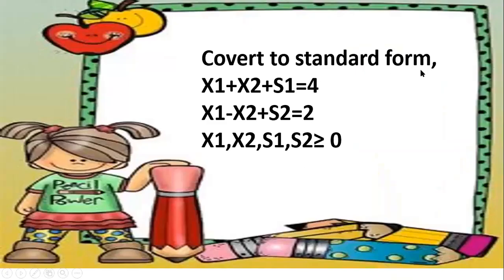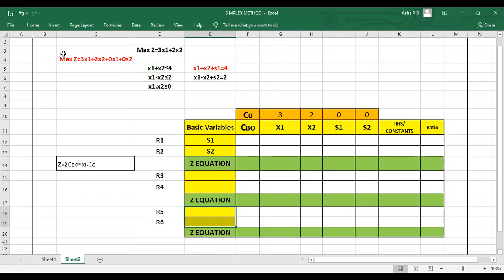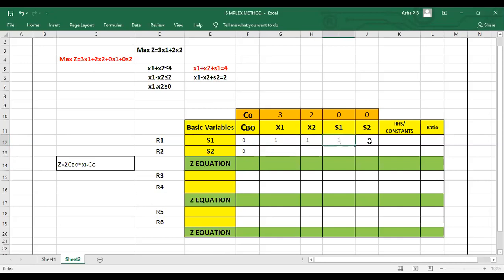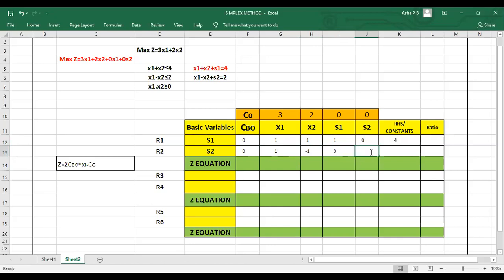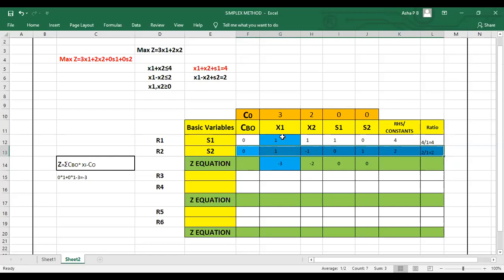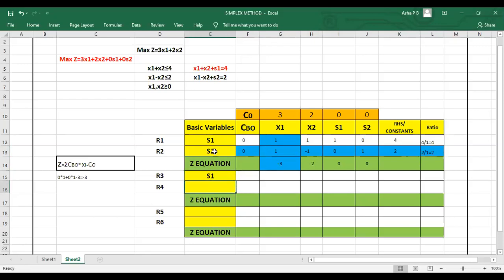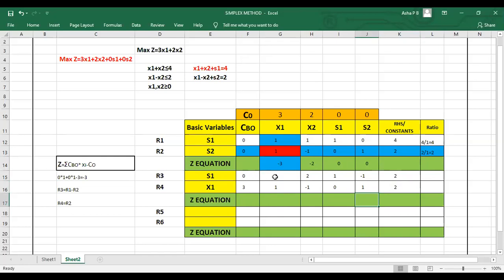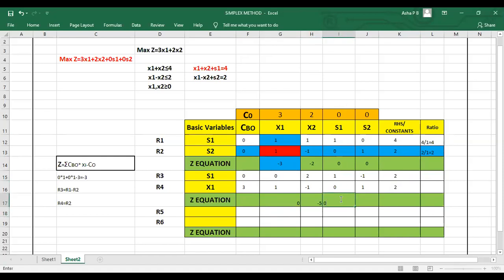LECTURE 2 SIMPLEX PROBLEM 2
Operations research
Simplex
LPP